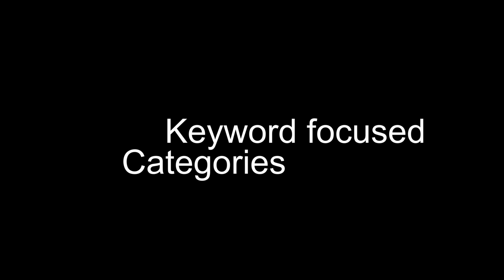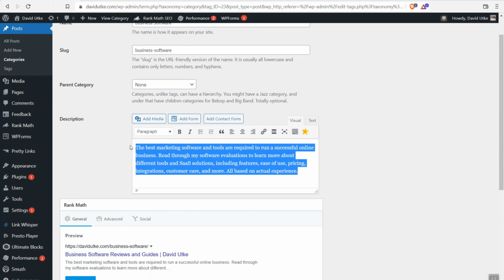How to Write a Blog That Actually Ranks and Makes Money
How to write a blog and various blog posts that actually become a valuable asset. I break down everything I know about creating content that ranks, converts and makes money.

🕒 TIME STAMPS

00:00 Intro

00:15 Why Blog?
The whole point of a blog is get organic search traffic that you then convert in some meaningful way to either buy something, share your content or subscribe to your email newsletter.

01:57 Don't write whatever you feel like
Want to build a high traffic blog? Then create content people are actually looking for.

03:55 Keyword tools
You create content people are searching for by using keyword tools. My personal favorite is Ubersuggest for everyday use. I also like SEM Rush for competitive research and aHrefs has the best backlink checker tool.

04:35 Titles matter
You blog post titles matter. They need to contain the keyword phrase you're trying to rank for.

05:44  Create the best content in order to rank #1,2 or 3
Or don't even bother with the topic.

07:16 Combine keywords
Sometimes it just makes sense to combine a bunch of smaller, low traffic keywords.

08:31 Types of content you'll be making
There are 5 main types of content most bloggers produce.

09:55 Categories
Your blog posts need to be organized into categories. Make useful, relevant categories.

10:47 Design enhances content
People don't see the content and the design as two different things. They see it as one thing, your website.

11:33 Conclusion